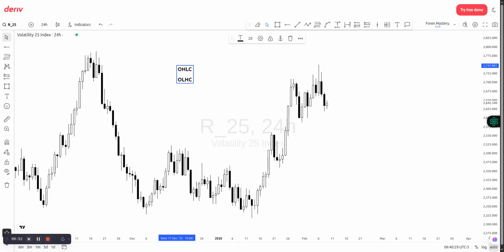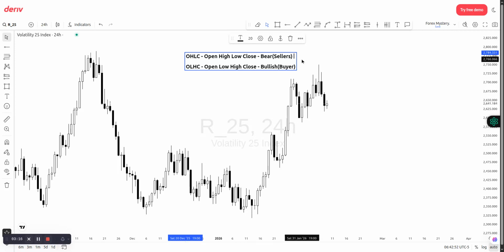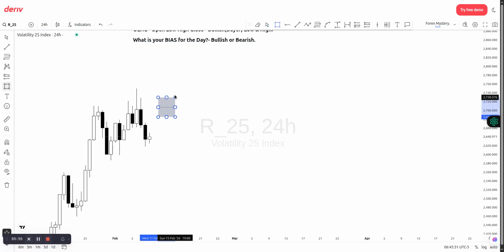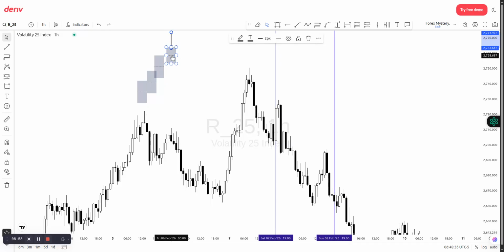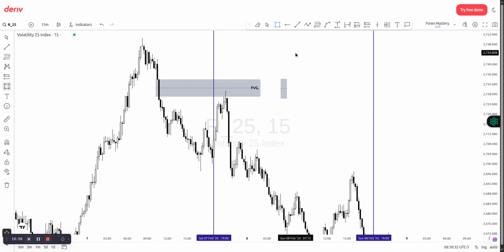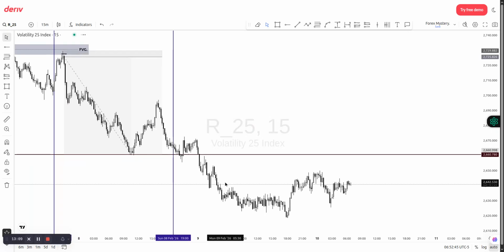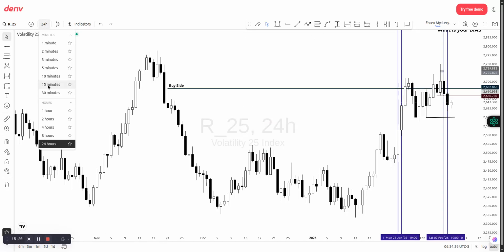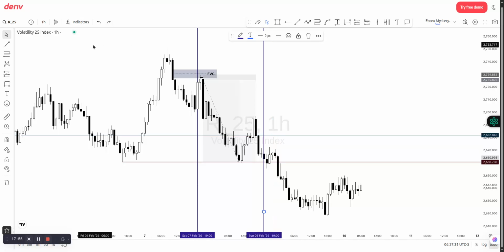Open High Low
Most traders fail not because they lack a strategy, but because they haven't mastered themselves. Welcome to [Your Channel Name], where we bridge the gap between Institutional Trading Secrets and the Emotional Intelligence required to survive the markets.

Trading is 20% strategy and 80% psychology. This channel is dedicated to uncovering the "hidden" side of the markets—the emotional triggers that lead to revenge trading, the secrets of market liquidity, and the roadmap to becoming a consistently profitable, funded trader.